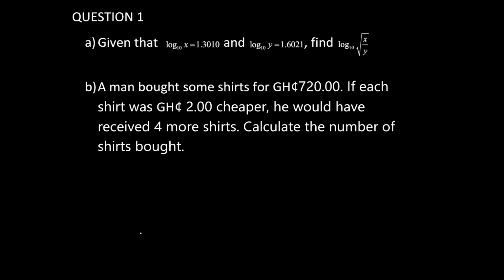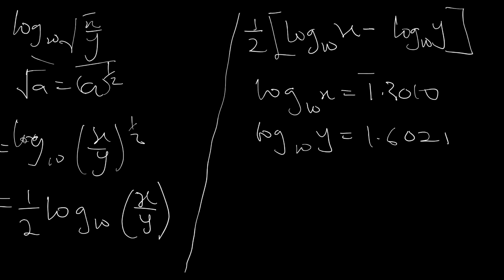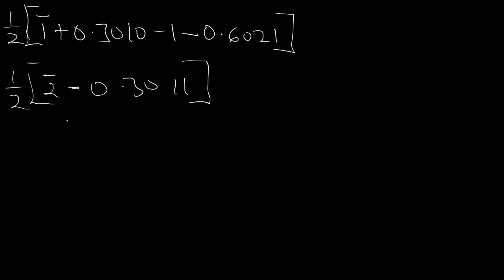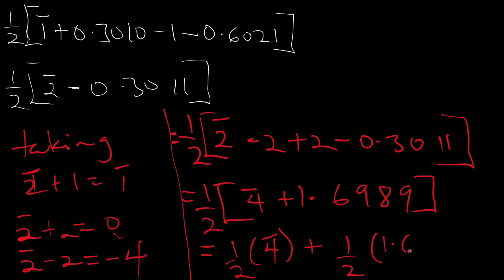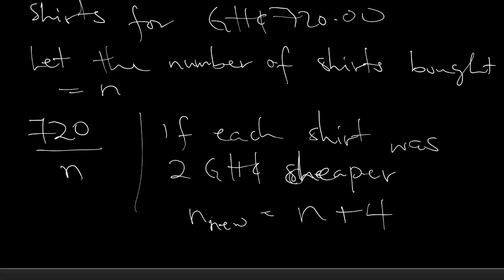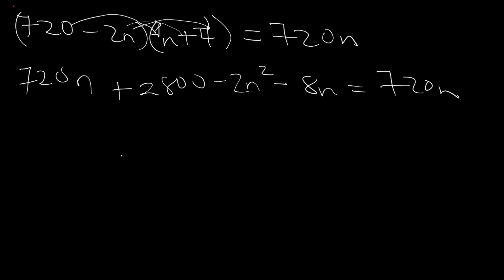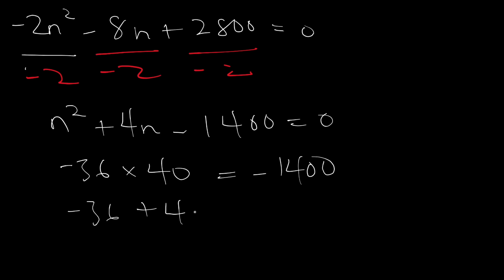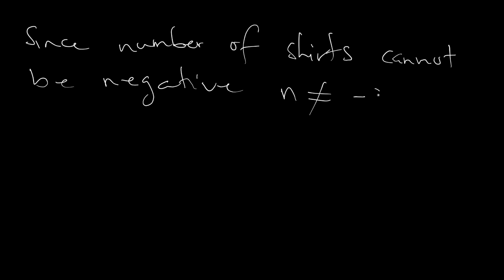WASSCE 2018 Core Math theory Question 13 solution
Detailed solution to WASSCE May June 2017 Core Mathematics paper two ( theory/subjection ) question 1.

Timecodes:
question 00:00
solution a 00:29
solution b 06:39